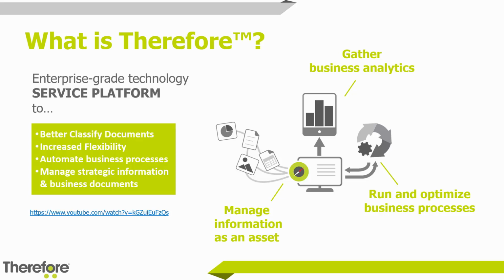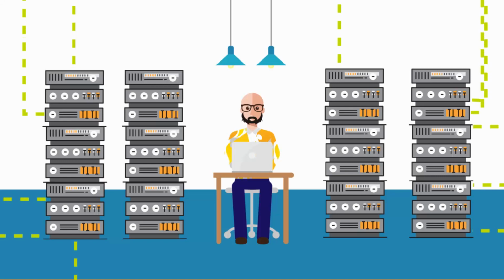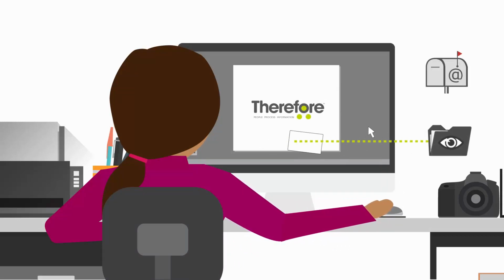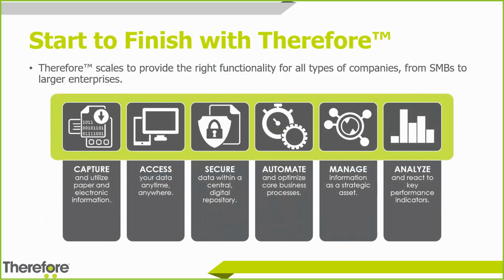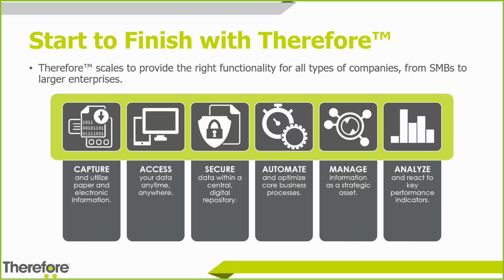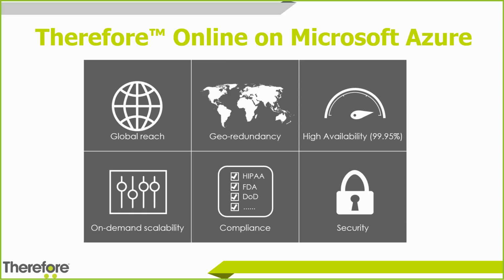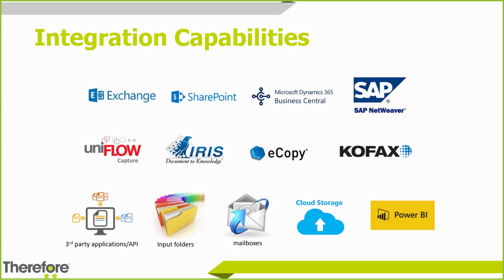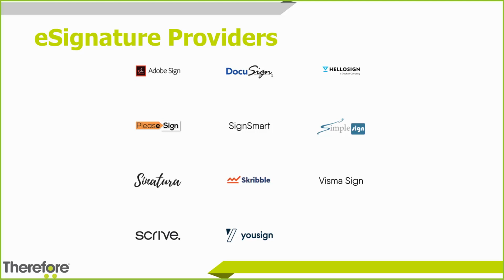Webinar: Intro to Therefore™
What is Therefore and why do you need it? Get to know the Therefore™ information management system and what it can do for you. A simple introduction for newcomers!